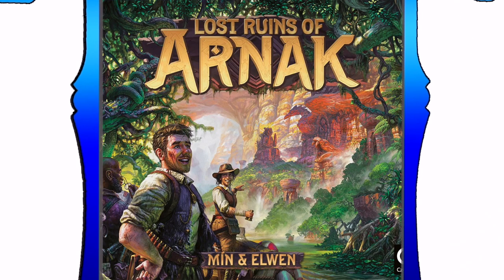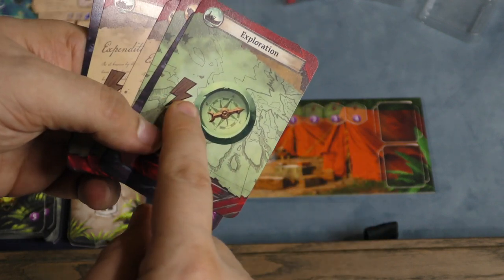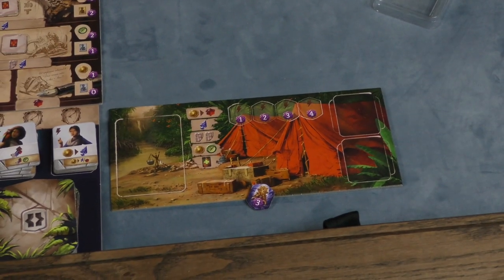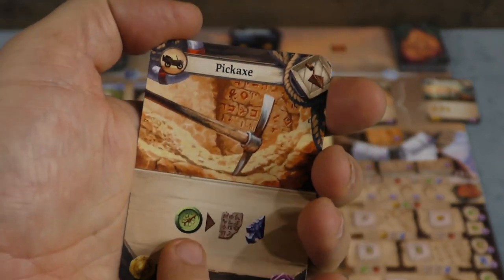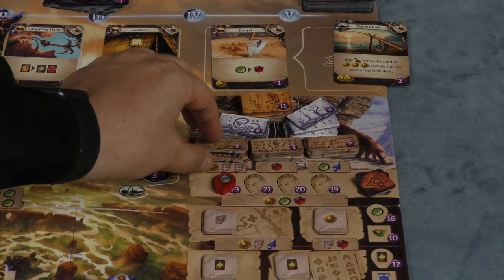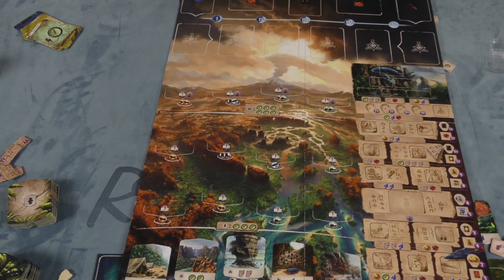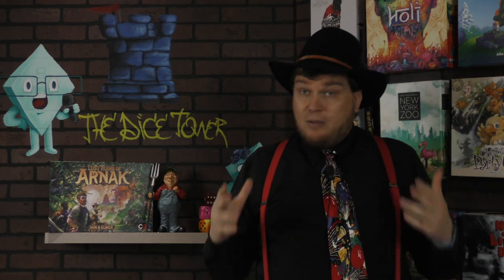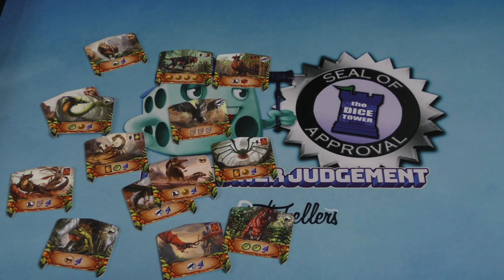Lost Ruins of Arnak Review - with Tom Vasel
Tom Vasel takes a look at a deck building/Worker placement game about discovering accent ruins!

Intro 0:00
Overview 1:10
Final Thoughts 10:34

BGG Link: